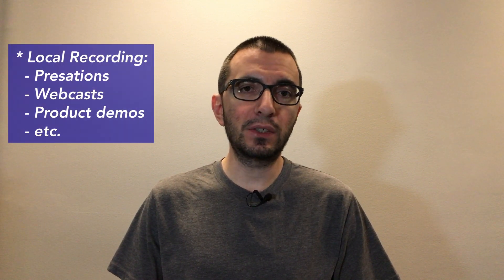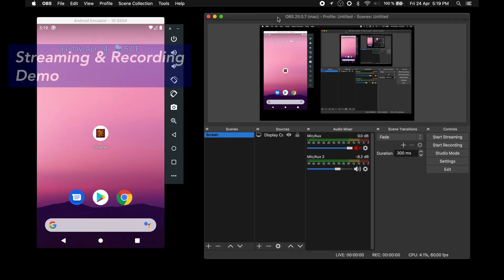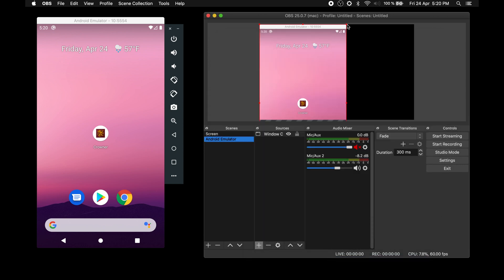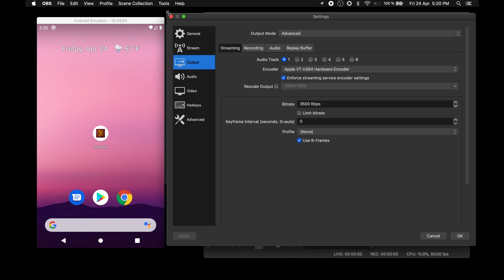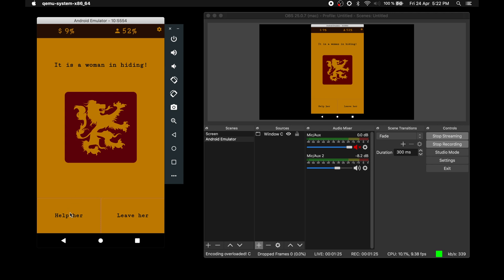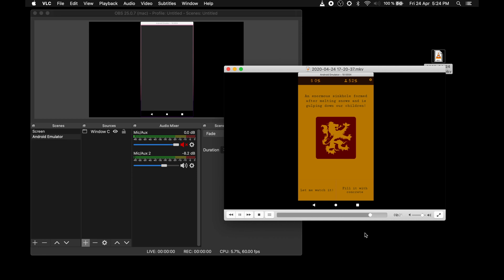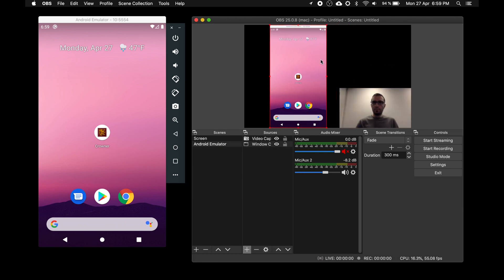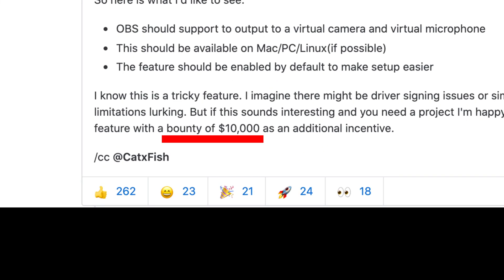OBS Studio: Open-Source Software for Video Recording and Live Streaming - Guide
Today I am going to show you how to use OBS Studio to live-stream or record yourself, your screen, or both together. OBS Studio is an open-source software for video recording and live streaming. It has been gaining traction over the years with the rise of live streaming on social media. Gaming focused streaming platforms like YouTube Live and Twitch added fuel to the fire. You can use OBS to stream to pretty much any platform while recording your stream locally. You can even use it as a virtual cam for video conference, for instance, Zoom calls. You can also apply a bunch of filters to your video and audio like noise reduction. I personally use it to record my screen for product demos or to create pre-recorded presentations. When I am preparing to make a webcast, I record my final practice session. If anything happens during the live session, I can at least playback the recorded version.

Outline of this video:
• Overview
• OBS Streaming & Recording Demo
• Picture-in-Picture Mode
• Conclusion

"Crowner": My Android game with "Choose Your Own Adventure" style of text-based gameplay which is used to demonstrate streaming in this guide: